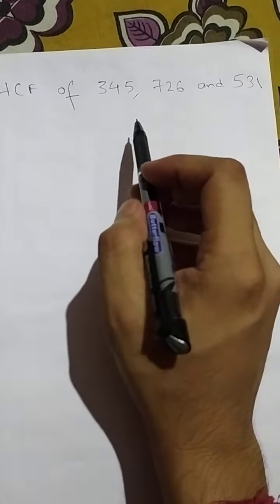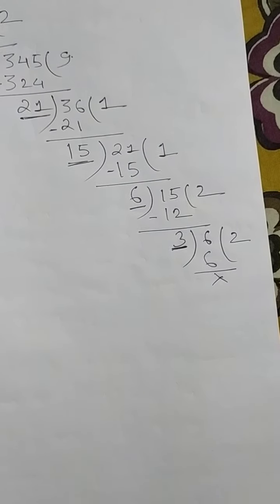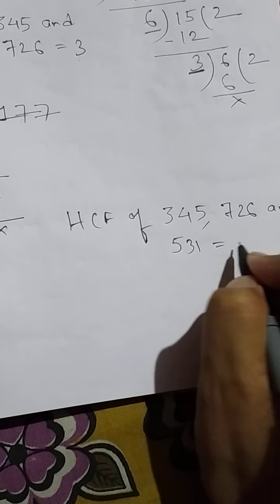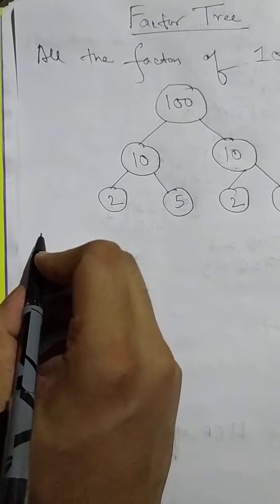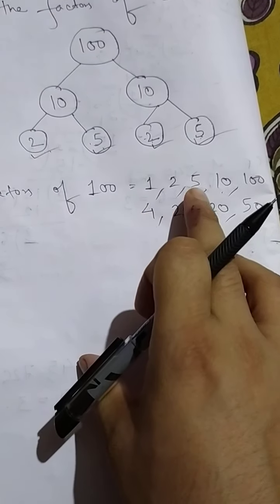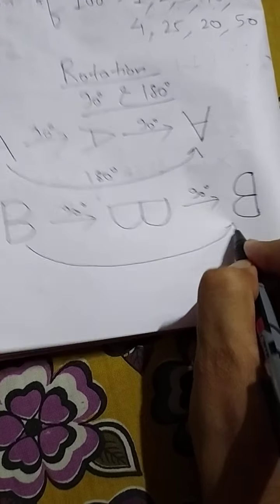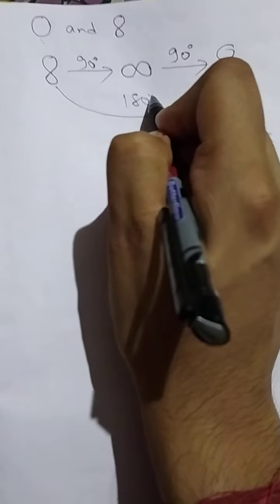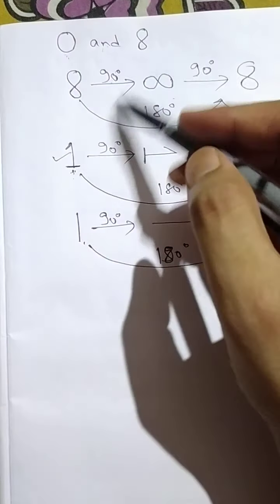Doubt clearing class